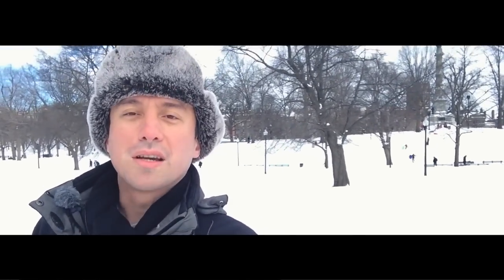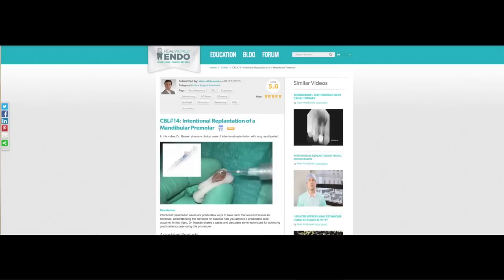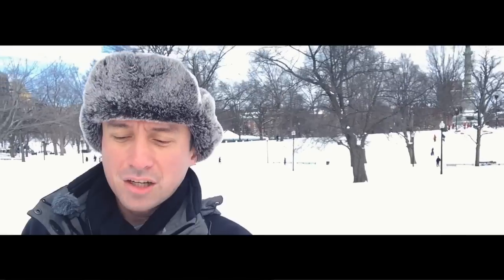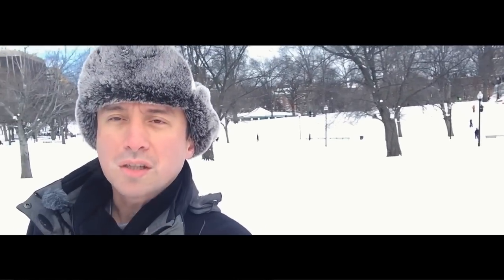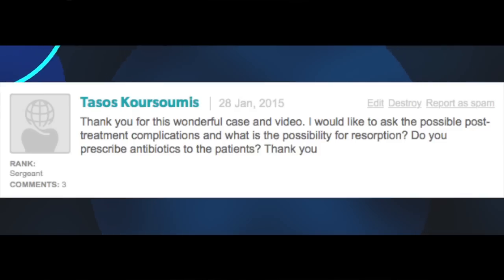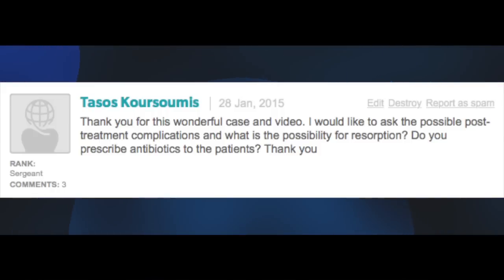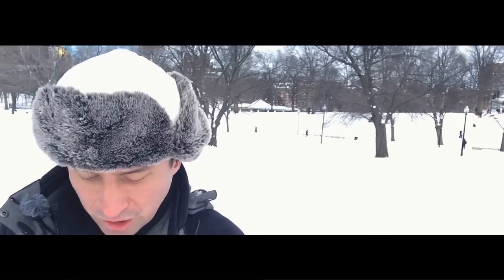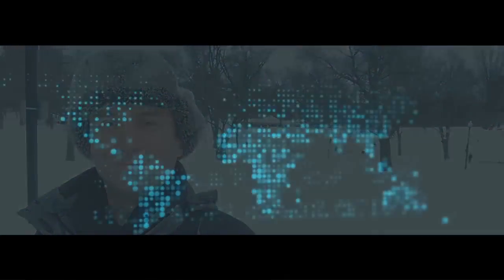What are Post Op instructions after Intensional Replantations? (Friday Questions)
This (Friday Questions) response is to a question from CBL #14 and about the post operative instructions for a patient after intentional replantation. Visit us on RealWorldEndo.com for additional content.